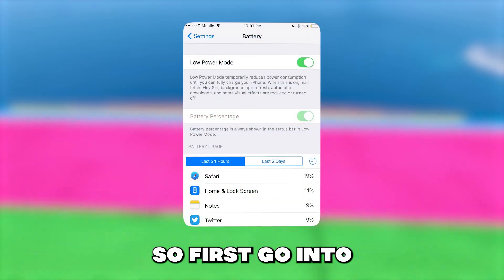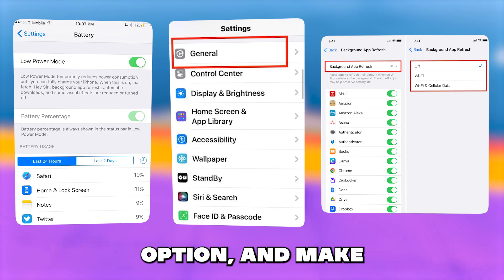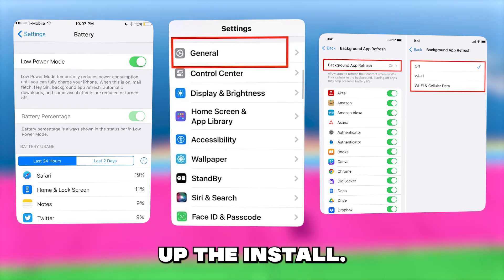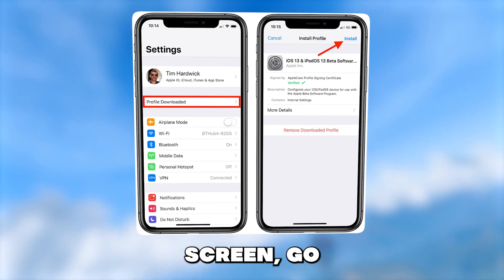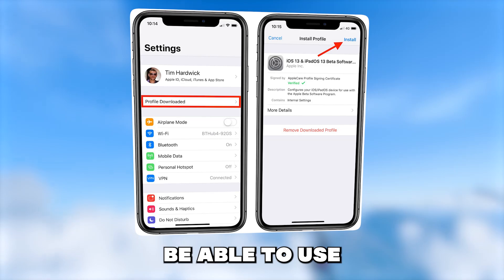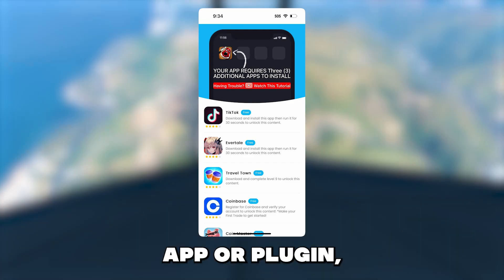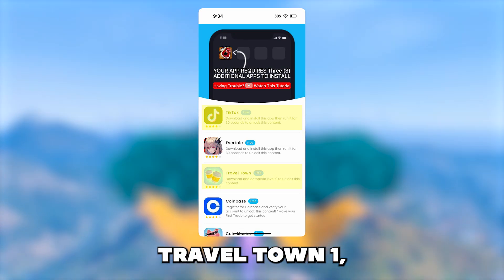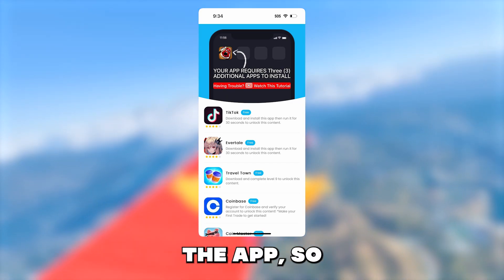HappyMod iOS Install Tutorial ✔️ *Takes 3 Minutes*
How to Get HappyMod on iOS/iPhone/iPad how to install happymod on iphone no verification.

hey guys in this video I'll show you the easiest way to get happymod